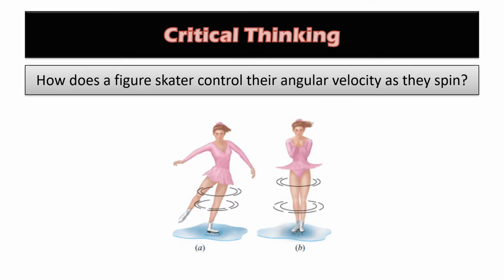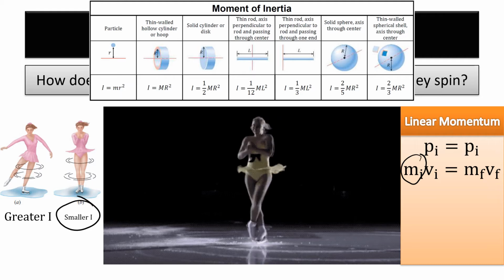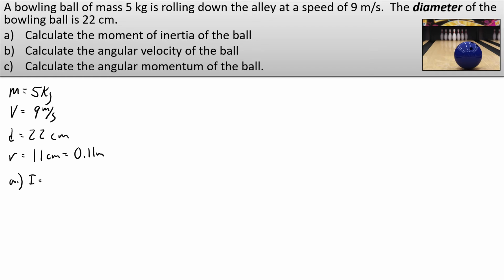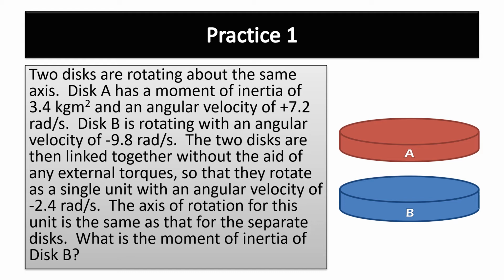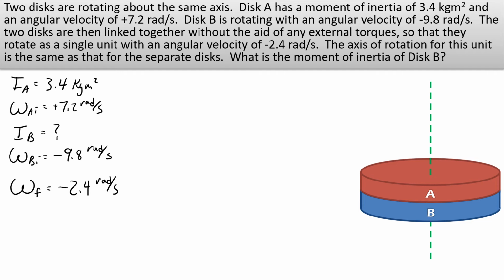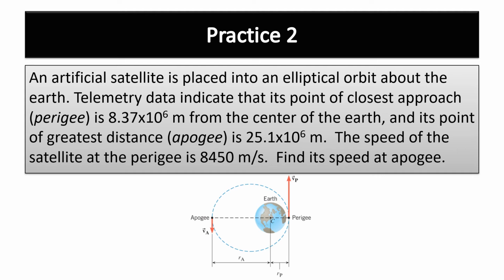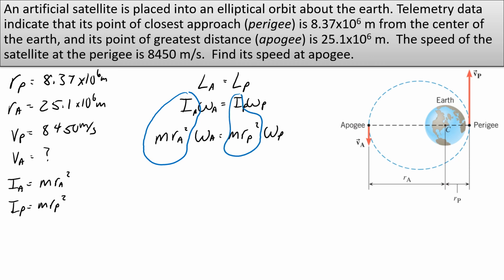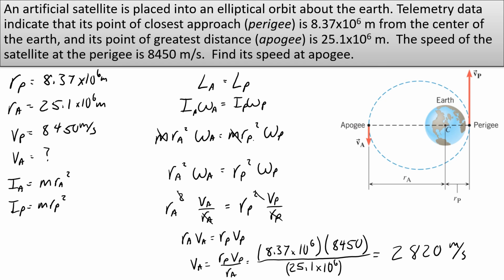H2.6 Angular Momentum - Lecture